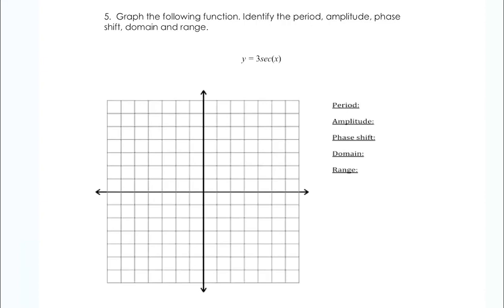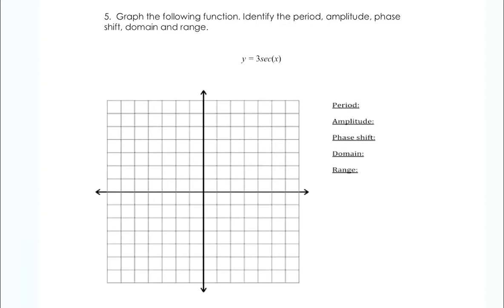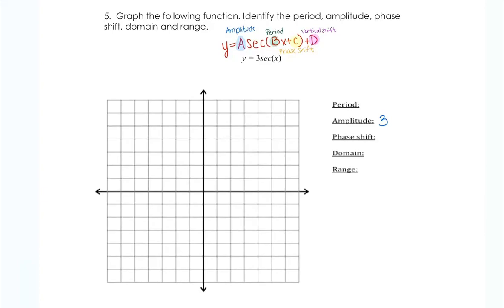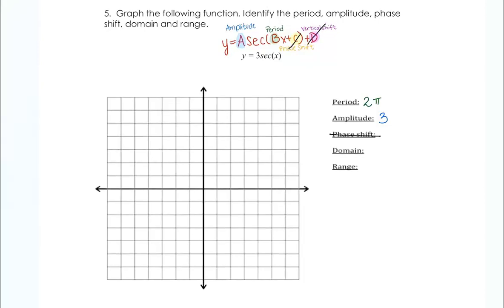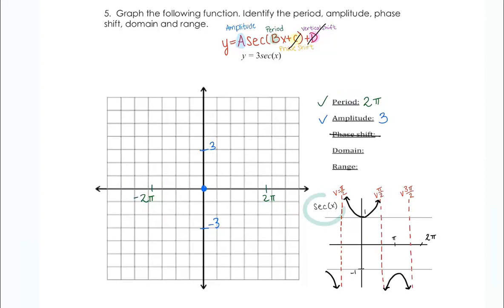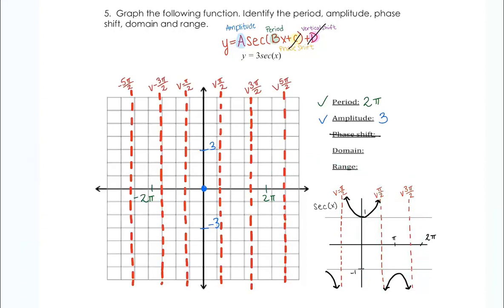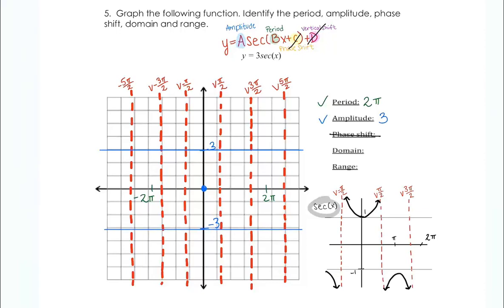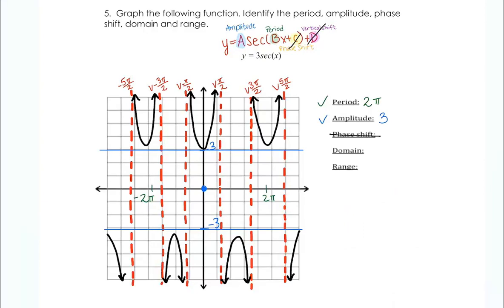MAC 1114 Graphing Trig Fun Q 5 Copy